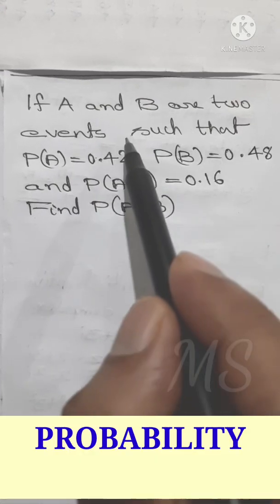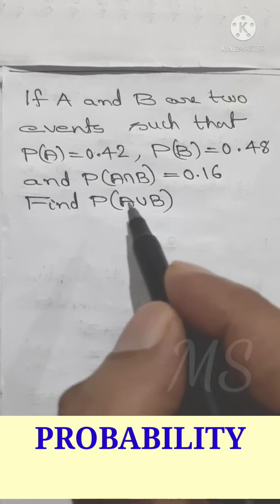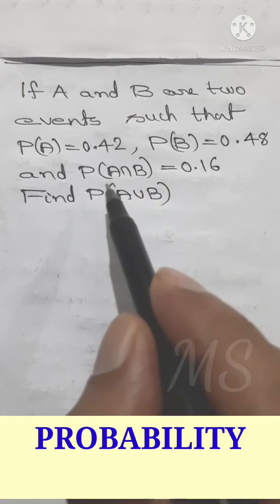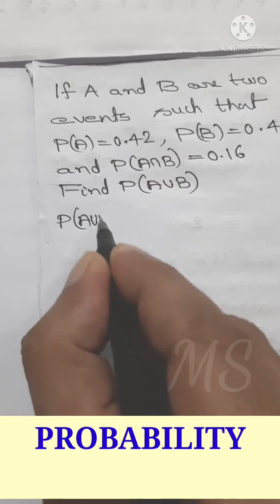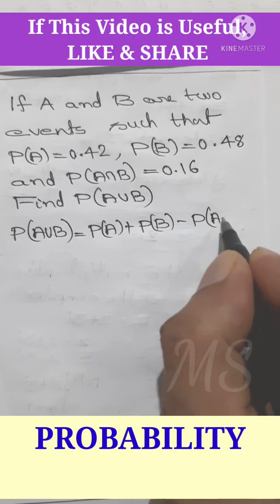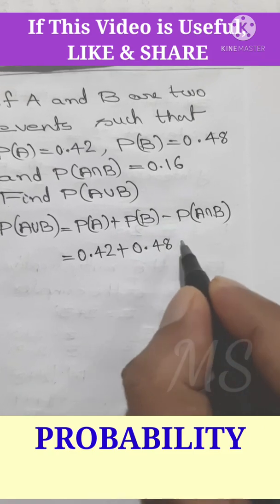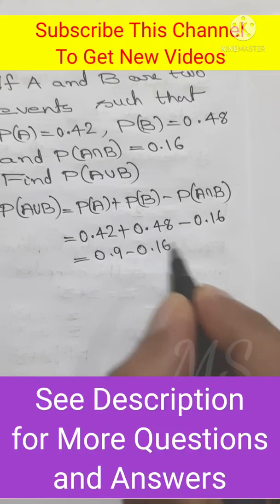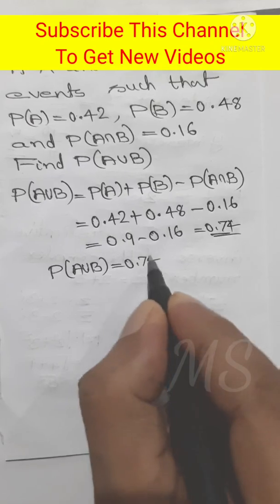Probability P(AUB) Plus One Class 11 Mathematics Exam Question Malayalam